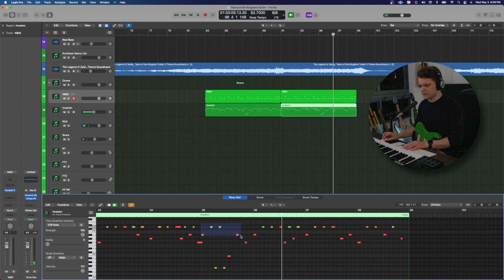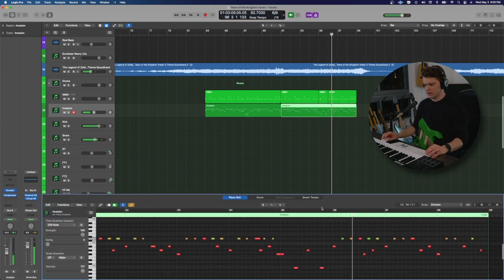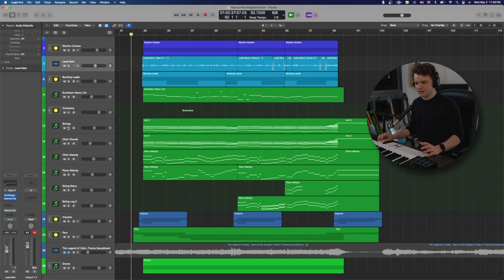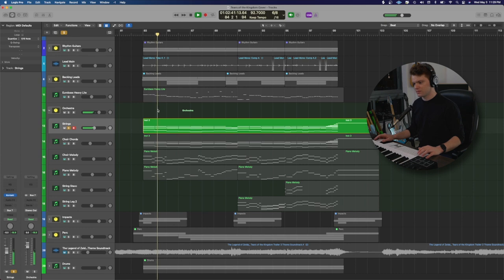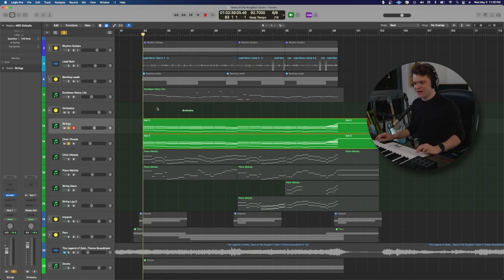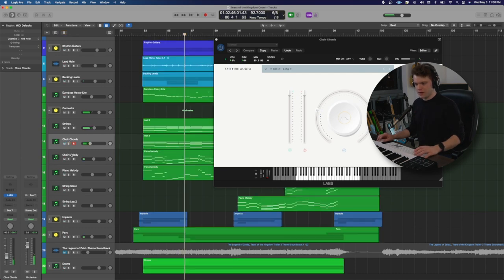making Tears of the Kingdom metal | Thick Riff Thursday, Ep 4